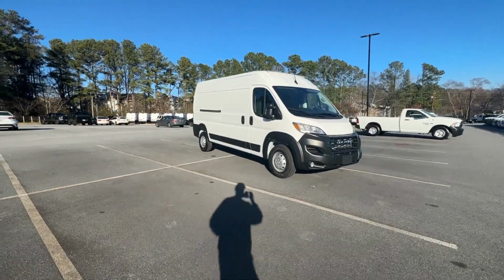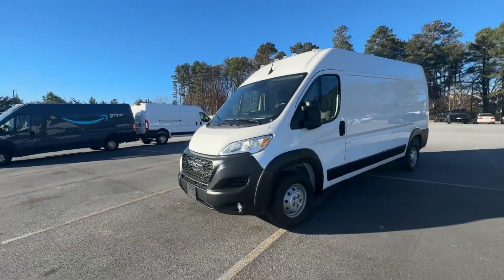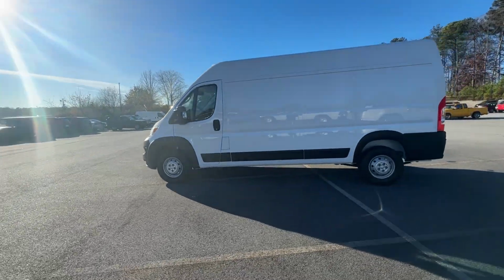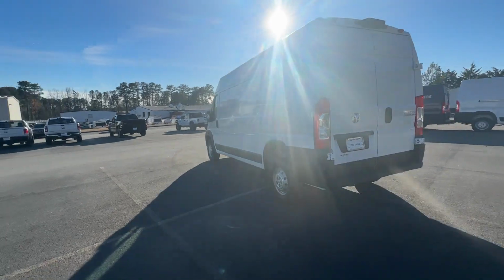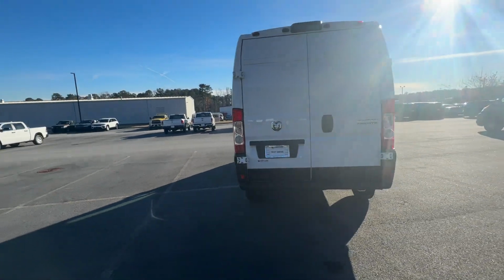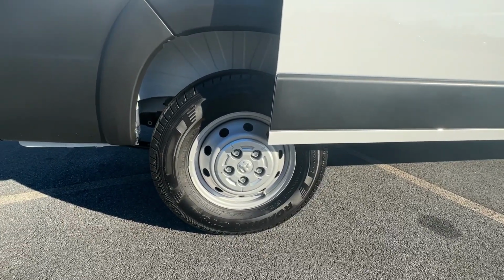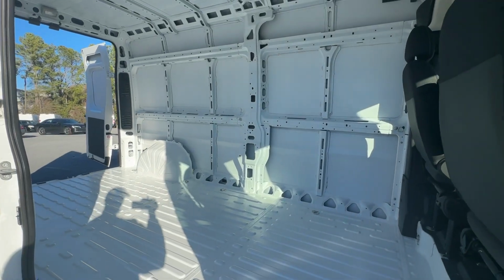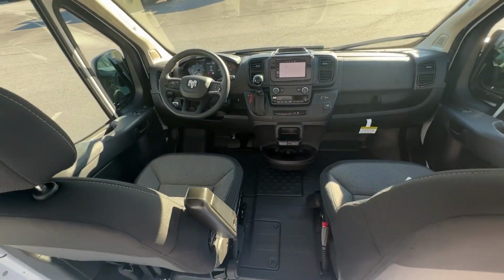2023 Ram ProMaster_Cargo_Van Atlanta, Marietta, Roswell, Kennesaw, Woodstock, GA 512492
Bright White Clearcoat New 2023 Ram ProMaster_Cargo_Van C/V HR 159 available in 789 Cobb Parkway, SE, Marietta, Georgia at Ed Voyles CDJR. Servicing the Atlanta, Marietta, Roswell, Kennesaw, Woodstock, GA area.

Ed Voyles CDJR
789 Cobb Pkwy SE

Plus TAVT Tag and Title. Must present ad or mention that you saw this price on our website to receive quoted price. Subject to prior sale. Includes Dealer Doc Fee.